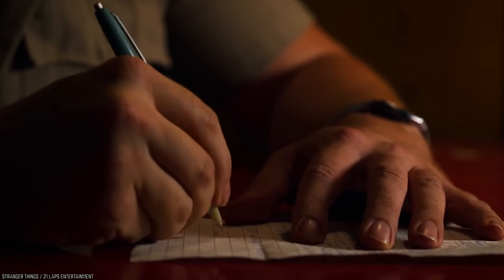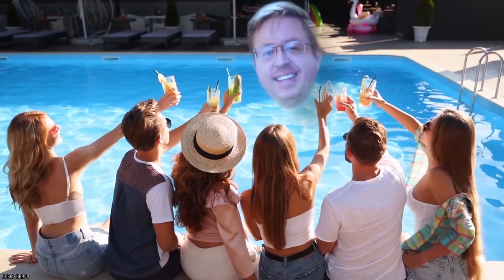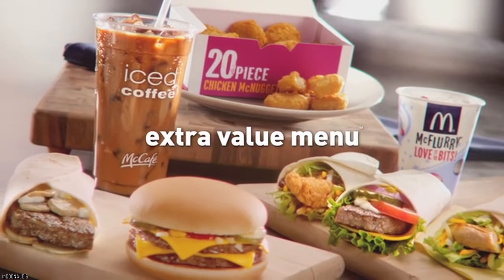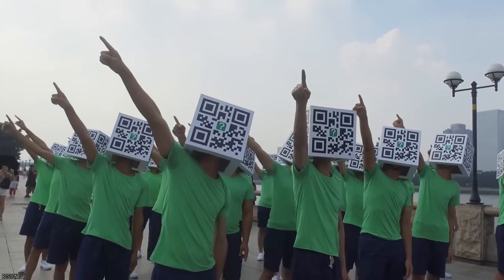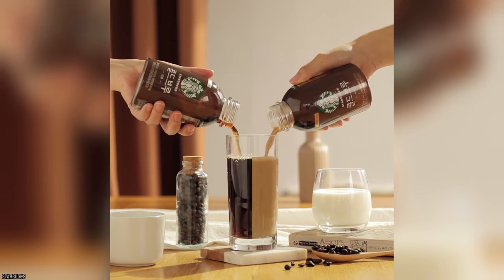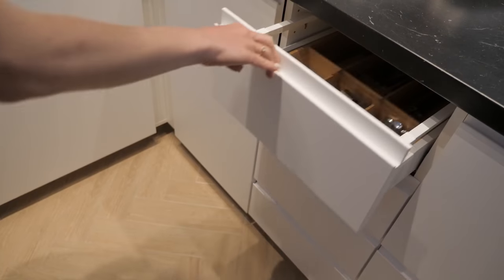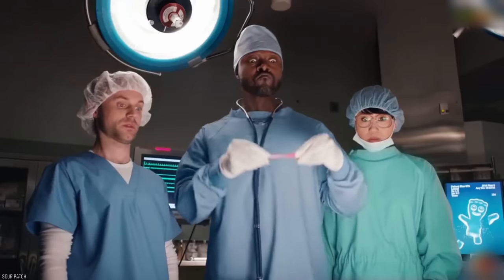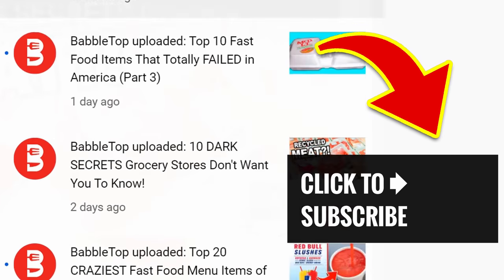10 Fast Food HACKS No One Told You Before (Part 2)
The second list of the top 10 fast food hacks no one told you before. These simple tricks will help you enjoy fast food more. They are fast food restaurant hacks that will change the way you order forever.

You asked for more fast-food-master-hacks, so, sit back, grab a pen, and get ready to take notes. Here are 10 Fast Food HACKS No One Told You About Before (Part 2).

You got to love this list of the 10 fast-food menu hacks that will save you money. Especially on fast food items that you enjoy at your favorite fast-food restaurants. If you enjoyed this video list of the top 10 fast food hacks no one told you before. Comment: fastfood​ fastfoodhacks​

TIMESTAMPS:
0:00 10 Fast Food HACKS No One Told You Before (Part 2)
0:18 Straight-A's Can Get You Food
1:37 Take Advantage Of Made-Up Holidays
3:00 Build Your Own Big Mac
4:26 Ask for Subway's V-Cut
5:53 Order With The App
7:11 The Split And Share Method
8:49 Skip The Meat
10:16 Freeze Your Condiment Packets
11:39 Order Coffee Differently
13:00 Bring Your Reusable Mug